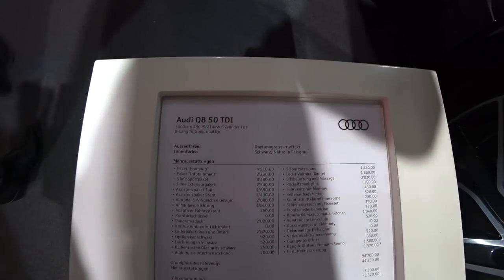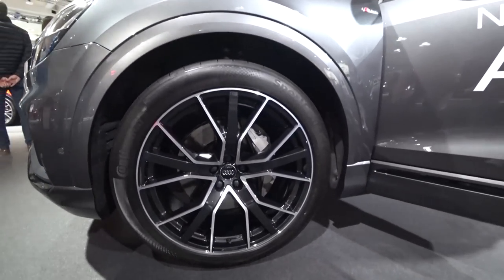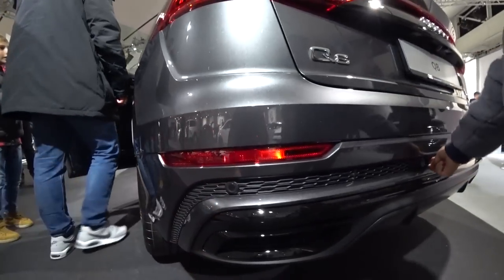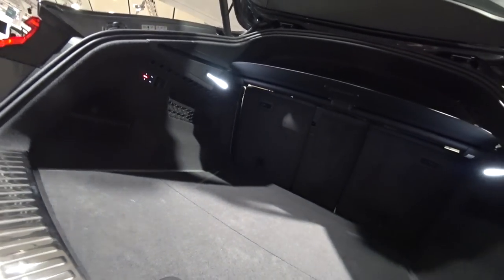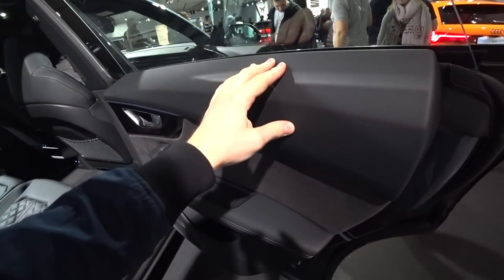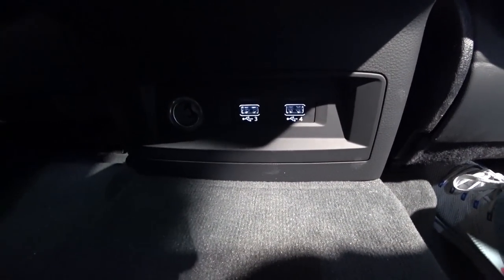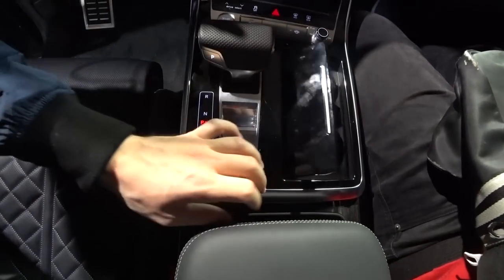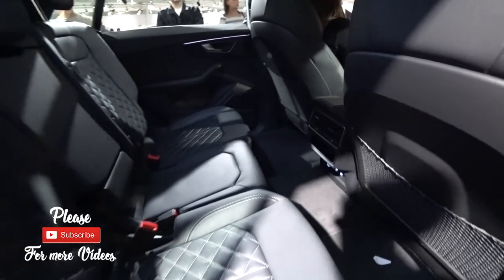New Audi Q8 SUV 2019 Interior Exterior Short Review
Expressive design, pioneering technology and the art of meeting the highest demands - the new Audi Q8 combines everything the Audi brand stands for. His sporty appearance quotes the Ur-quattro and, with the new single frame in octagon design, clearly points into the future at the same time. The interior of the four-door SUV coupe has a lounge character: spacious, luxurious, highly networked. Here, intelligent operating systems and high-tech navigation lead into the digital age, from MMI touch response to voice control. Suspension and drive also give agile sovereignty - if necessary, even off paved roads.

The Audi Q8 presents the Q-family's new face with the impressive single-frame octagon design. The powerful grille stands upright and, in combination with the forwardly drawn spoiler and the large, strongly contoured air inlets, emphasizes the self-confident look. The elegant sloping roofline runs in flat inclined D-pillars and rests on the quattro blisters above the wheel arches, which accommodate large wheels - up to 22 inches. The continuous light band at the rear is underlaid with black areas.

In the Audi Q8 you are always sporty, dynamic and efficient on the road: its purely mechanical center differential directs the forces by default in the ratio of 40:60 on the front and rear axles. If necessary, it sends the majority to the axle with the better traction. In addition to the standard progressive steering, whose transmission becomes more and more direct as the steering angle increases, Audi also offers four-wheel steering as an option. It can hit the rear wheels up to 5 degrees - in opposite directions at low speed to increase agility, in the same direction in favor of stability at high speed. And thanks to the new mild hybrid technology (MHEV), it is also particularly efficient.

Get in and feel good. Thanks to its width of two meters, the Audi Q8 offers a generous sense of space for an SUV coupé. The reduced, elegant design, optional individual contour seats with massage function and ventilation, the optional four-zone automatic climate control and the optional Air Quality package underline the noble ambience.

The Audi Q8 is equipped as standard with the top infotainment system MMI navigation plus. It integrates the Audi connect data transmission module with the LTE Advanced standard and a WLAN hotspot. The online services of Audi connect complement the route planning with foresight. An innovative voice control makes it possible to retrieve numerous functions from the steering wheel safely and promptly. This makes the Audi Q8 an intelligent dialogue partner.

In the dark, the optional contour light retraces the distinctive design lines in the interior and backlit the three-dimensionally lasered quattro badge above the glove compartment - an example of Audi's detail love.

As standard, LED headlamps light up the road on the new Audi Q8, with HD Matrix LED technology available on request. For a visual experience, even before getting in, you can use the myAudi app to activate many lighting functions via smartphone and thus experience them from the outside.

Whether parking, in the city or on the long haul - the Audi Q8 supports its driver in many situations. These include the adaptive driving assistant, the efficiency assistant, the intersection assistant, the lane change warning, the curb warning and the ambient cameras. Behind all these features is the central driver assistance control unit. It permanently calculates a differentiated image of the environment and manages the assistance systems on this basis. Depending on the equipment, the data is obtained from up to five radar sensors, six cameras, twelve ultrasonic sensors and the laser scanner. At the beginning of 2019, highly innovative assistants such as the Audi Remote Park and garage pilot will also be available.

The Audi Q8 exudes sporty dynamics and noble prestige. With a wheelbase of just under 3.00 meters, it offers space that surpasses direct competitors in the most relevant masses, such as interior length and headroom. The triple seat system in the rear can be moved longitudinally if desired. If you fold down your backrests, the luggage compartment under the electrically operated tailgate holds up to 1,755 liters.